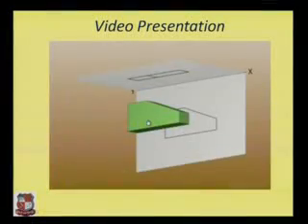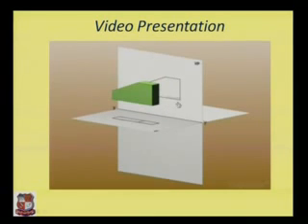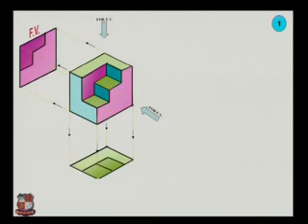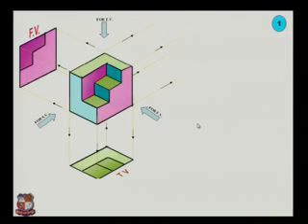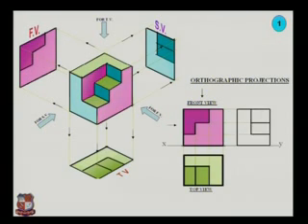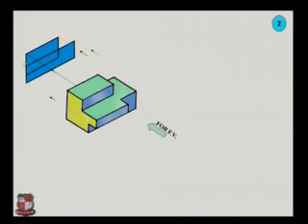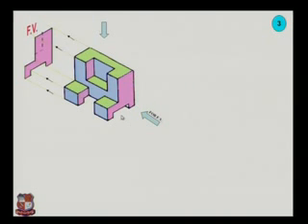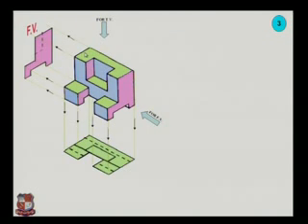Darshan Bhalodiya Engineering Drawing Orthographic Projections 4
Darshan Bhalodiya- Atmiya Institute of Technology and Science for Diploma Studies- Rajkot -Engineering Drawing-ORTHOGRAPHIC PROJECTIONS-10. Draw the orthographic views of object containing lines, circles and arc geometry.